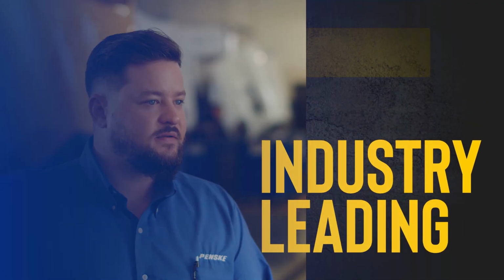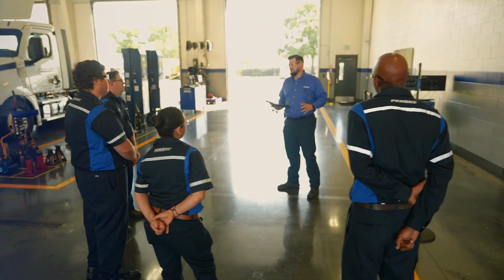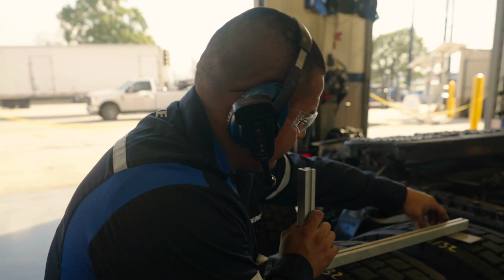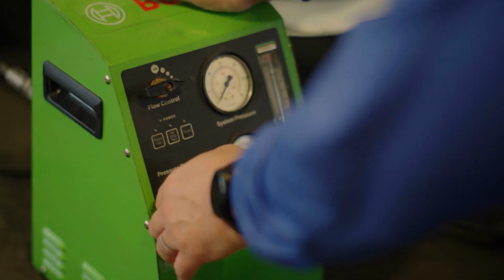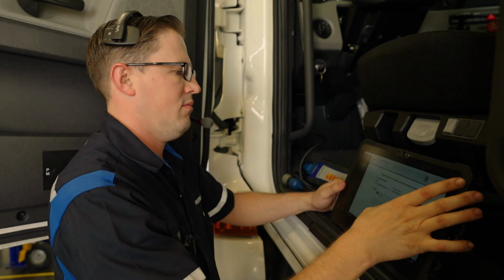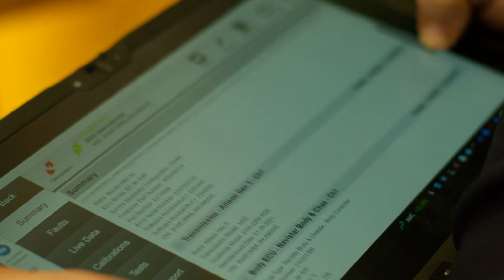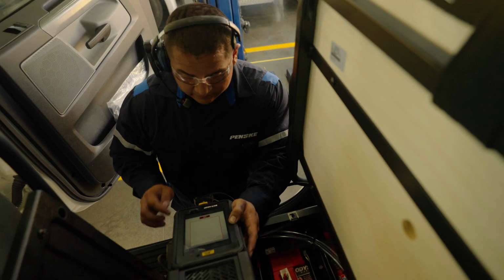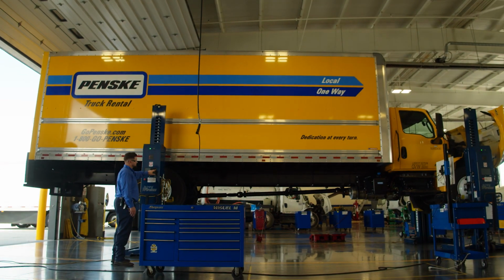Penske Technician Careers: Tools and Technology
A fast-moving industry demands new maintenance technology. Ours is second to none. Watch how our techs stay out in front.

Whether you’re early in your career or an experienced tech, we're looking for skilled high-performers who like working in a team environment, have a deep passion for customer service and who want to move their careers forward with an industry leader.

Set the standard. Join us today.